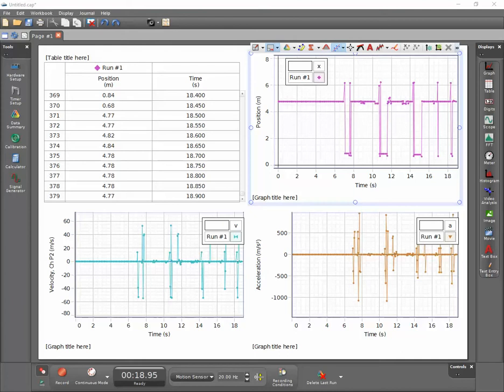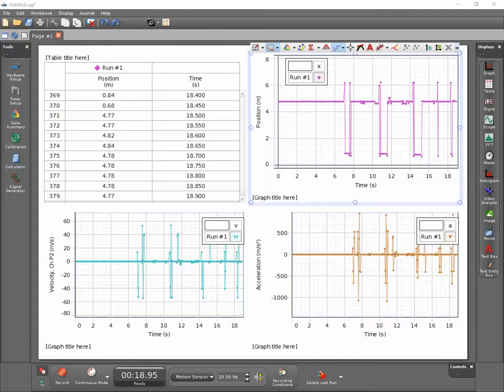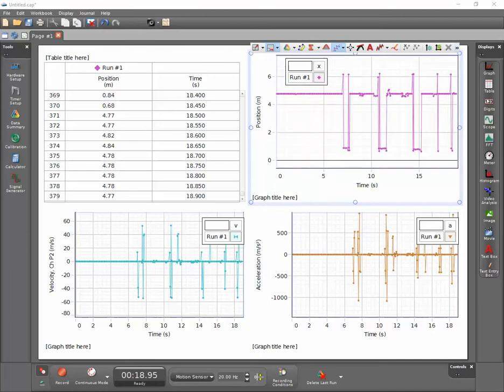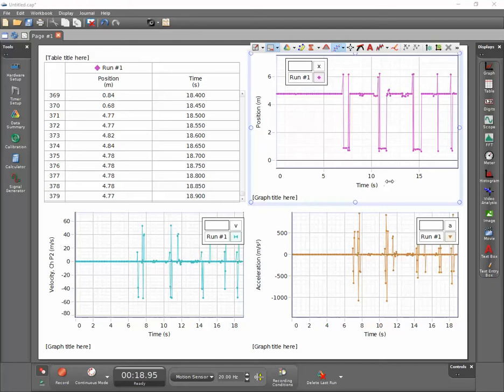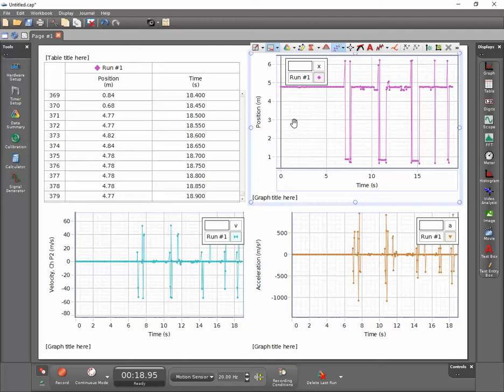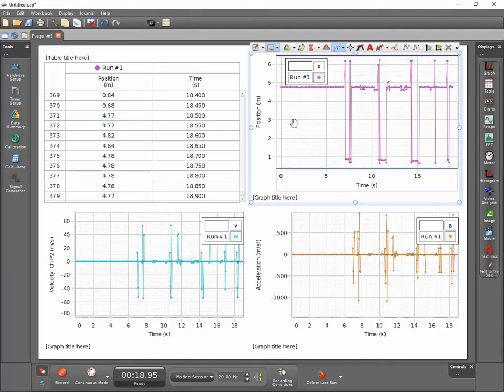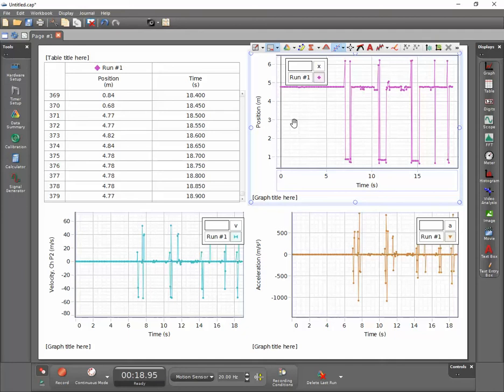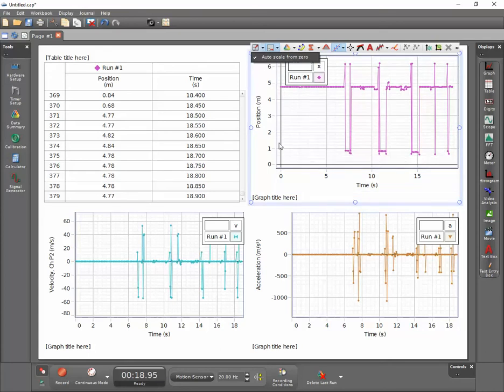Scale a Graph Display from Zero (Capstone)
This short video shows you how to scale a graph display both to fit the data and include zero in PASCO Capstone.